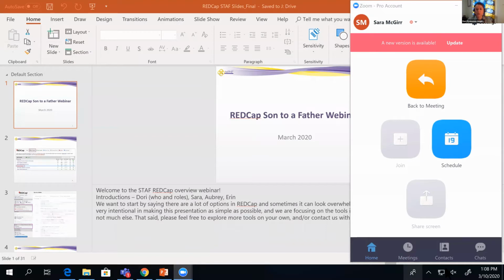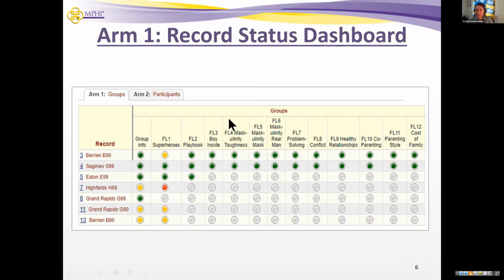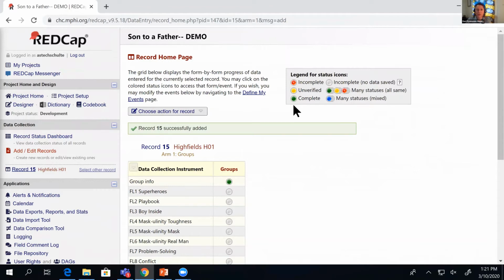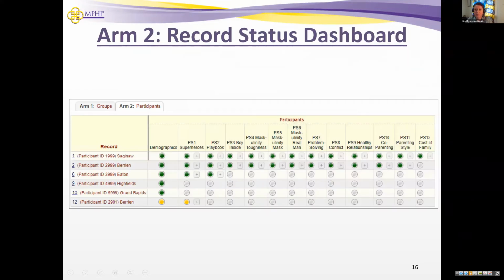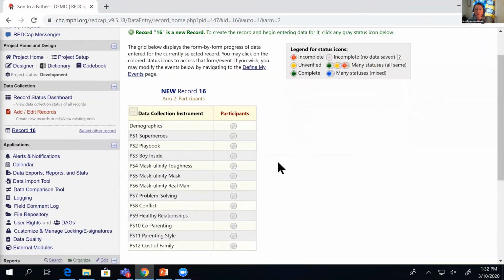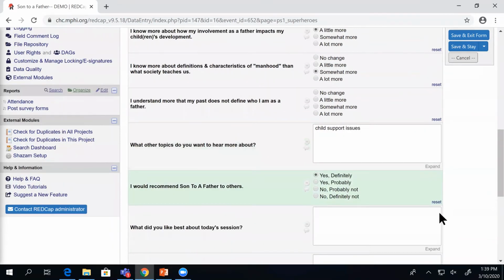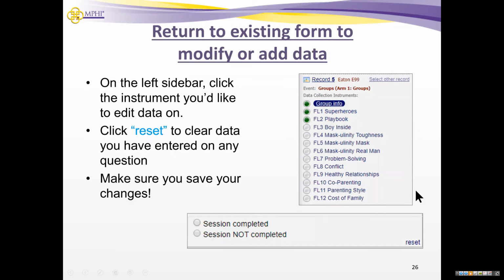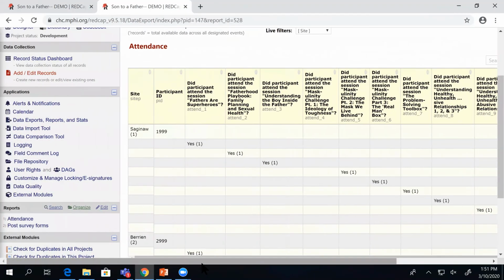Son to a Father REDCap Webinar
Webinar shows how to navigate the REDCap system and enter data for the Son to a Father sessions. Data will be entered for groups as well as participants for each session.